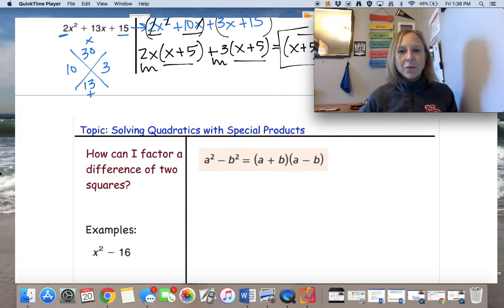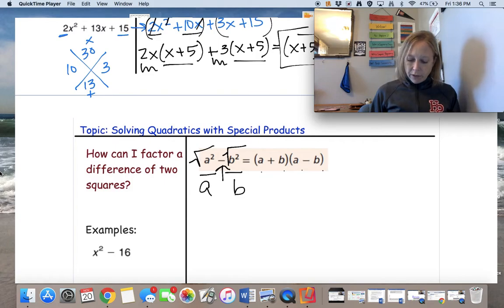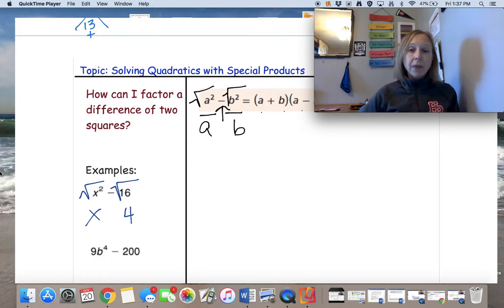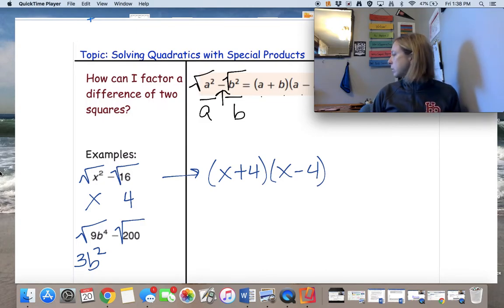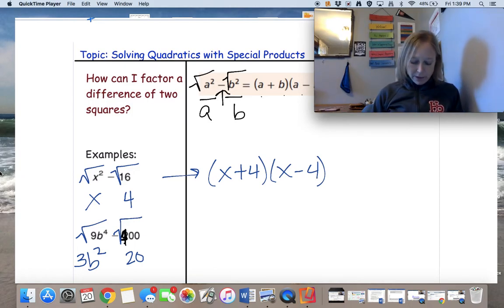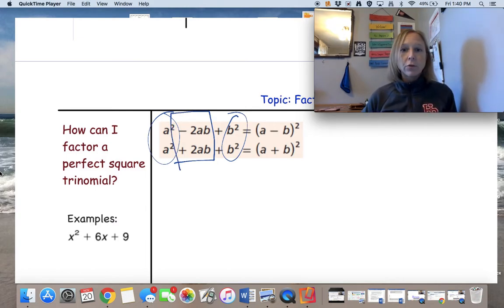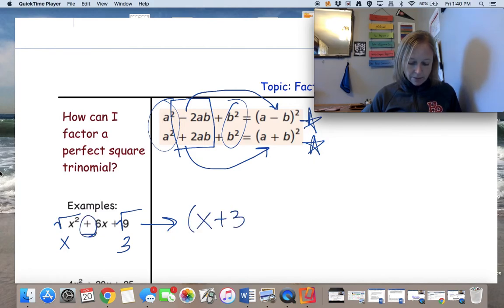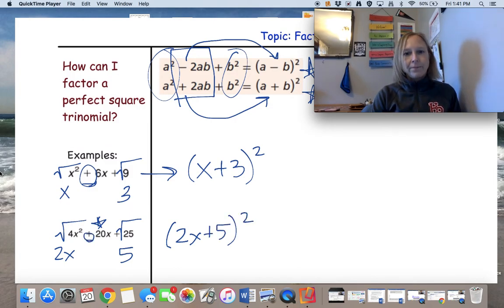Factoring Special Case